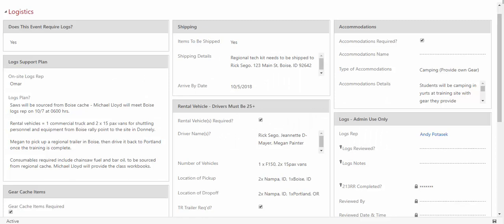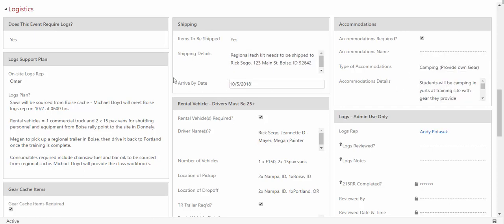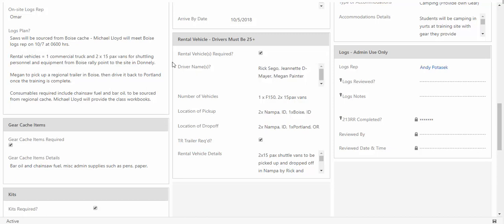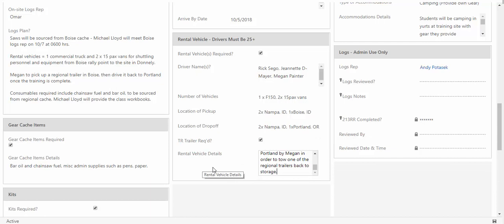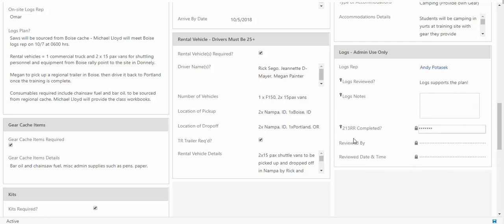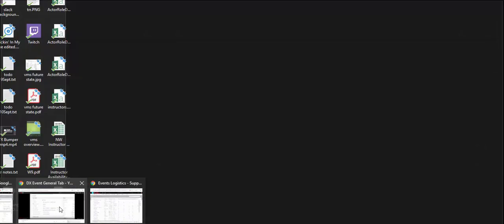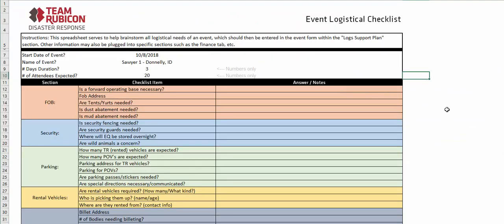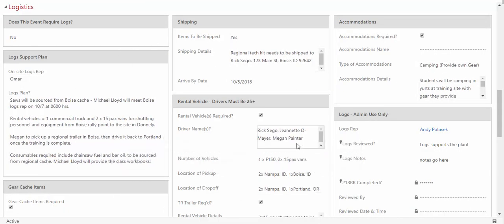VMS Logs Section